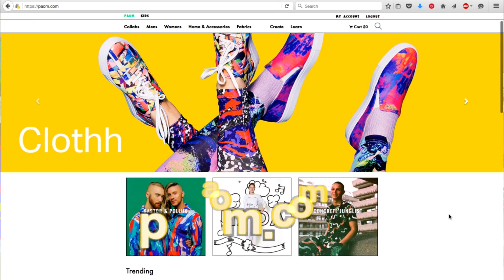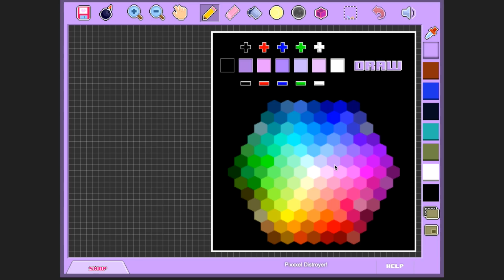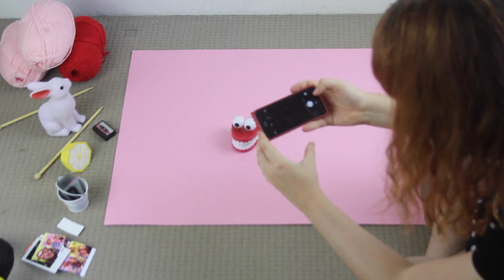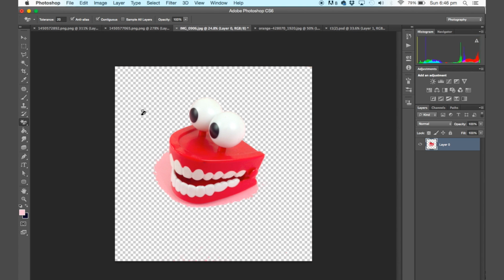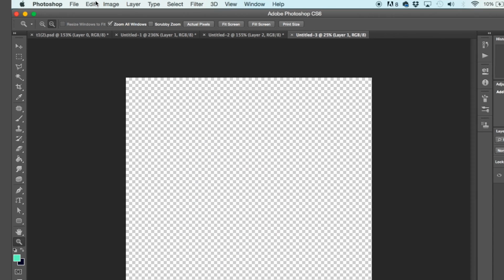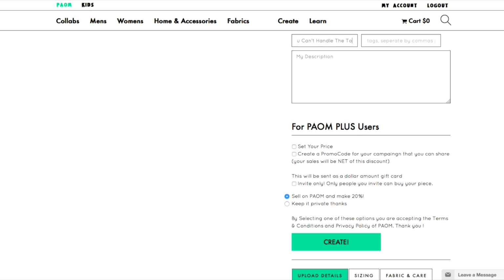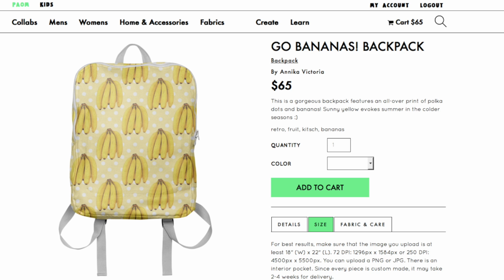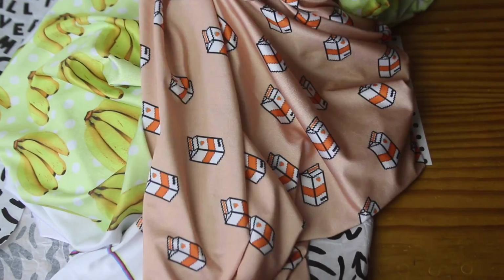Design Your Own Clothes! [Tutorial] | Get Thready With Me #11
I recently had the chance to work with an awesome website PAOM that pretty much turns you into a fashion designer overnight, without you even needing to know how to sew, or as I’ll show you, without even needing to be very good at illustrating or designing! I really enjoyed making this slightly different style of tutorial, and I hope that you enjoyed it as well! :)
*** While PAOM sponsored this video, all opinions are true and honest and they are mine. ***

MUSIC
"Outcast" by Doctor Vox

CREDITS

Thank you to Liam Majoros for filming help with my outfits!! Super appreciated :D

CAMERA: Canon EOS60D
Microphone: Rode Shotgun VideoMic
Editing software: Final Cut Pro 10.2.1
Sewing Machine: Bernina Bernette Oxford 6 and Bernette 610D (overlocker)